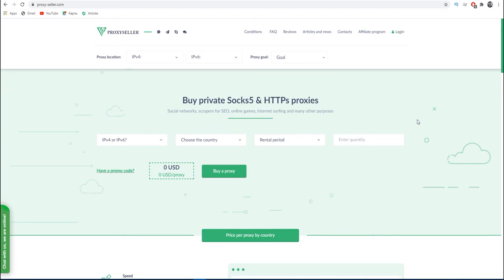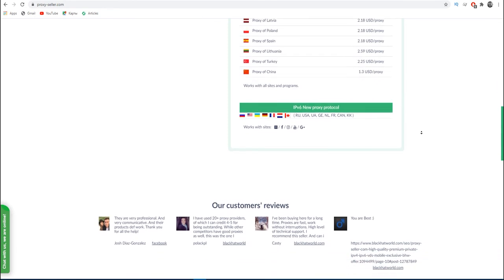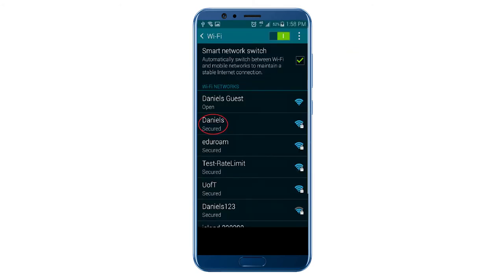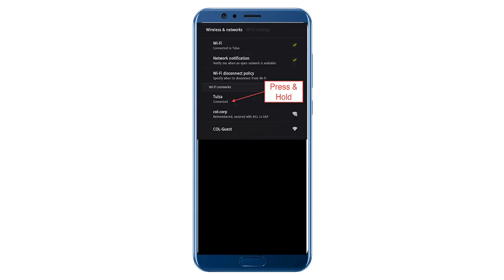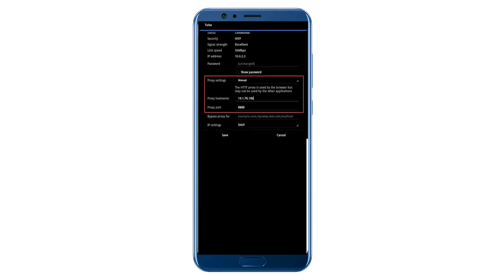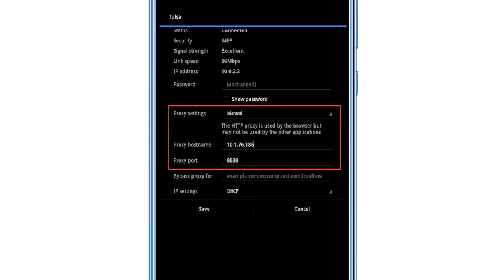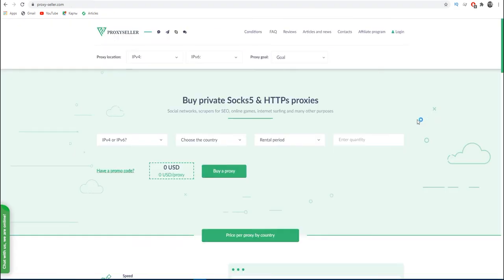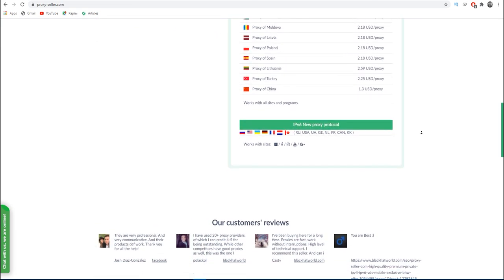Step-by-step proxy setting on Android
In this video we show step-by-step proxy setting on Android.